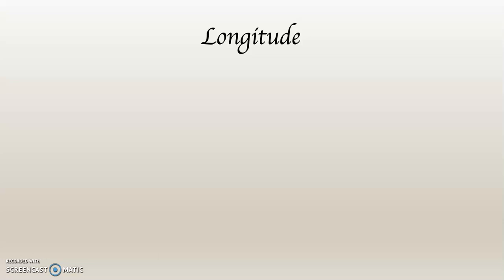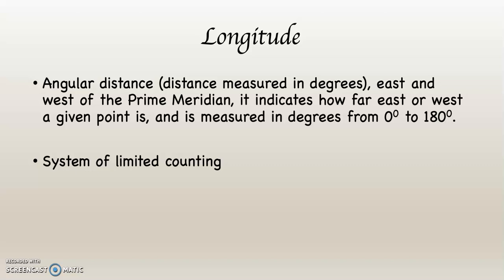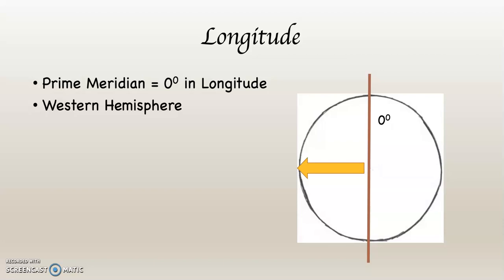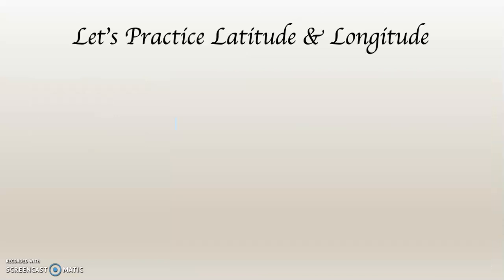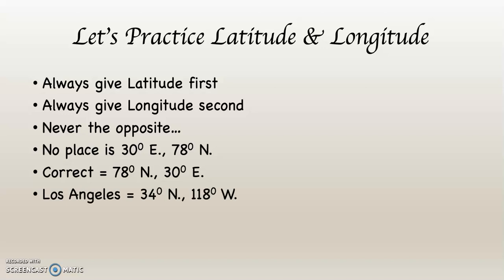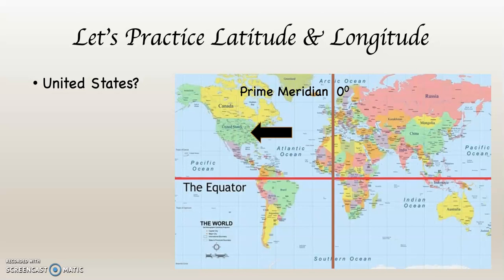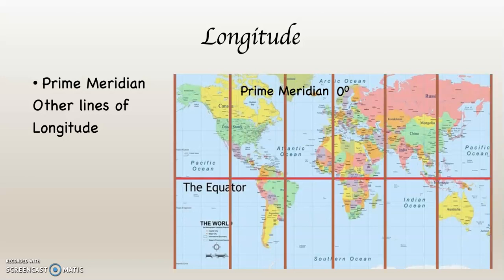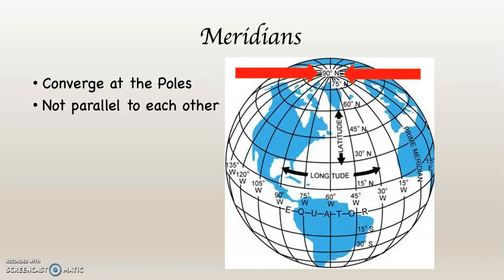Geographic Grid, Longitude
The Geographic Grid Part Two, Longitude